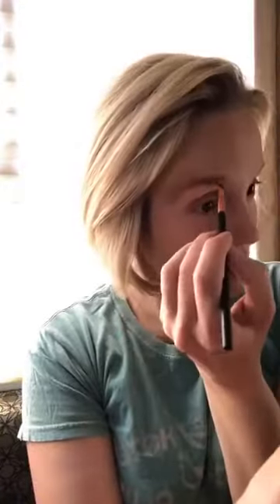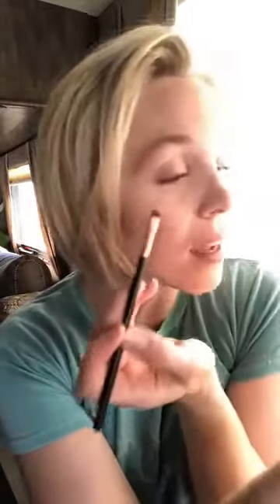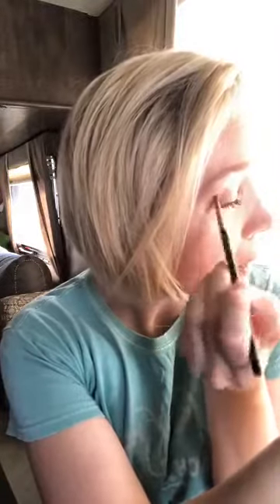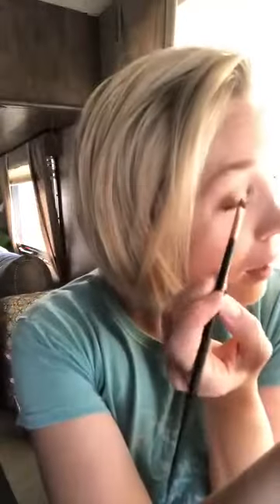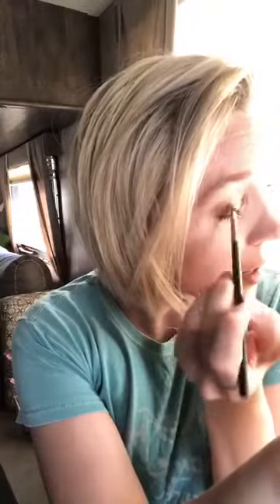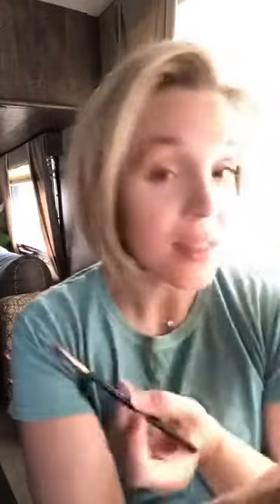Day 2 of camping!🏕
Hello My Beautiful Friends, Day 2 of Glamping and we are going to do a little make up.